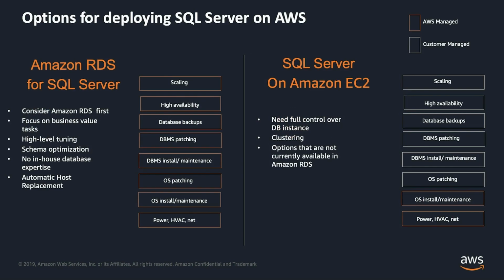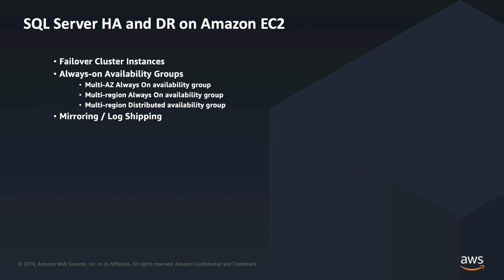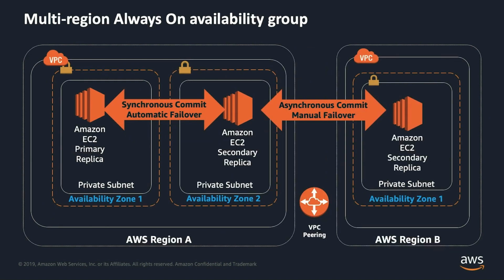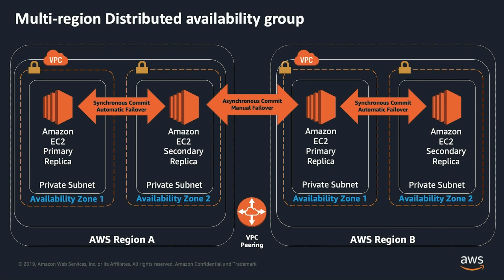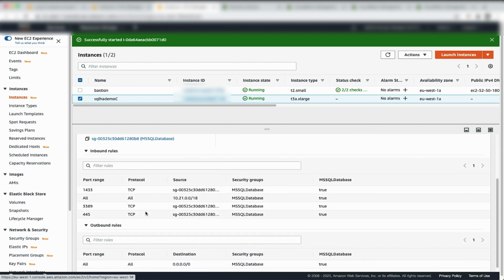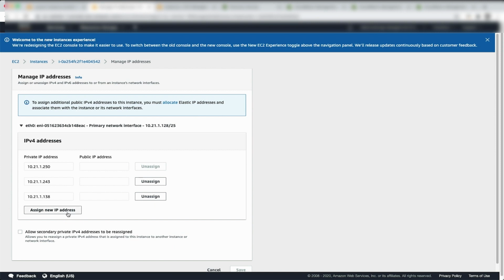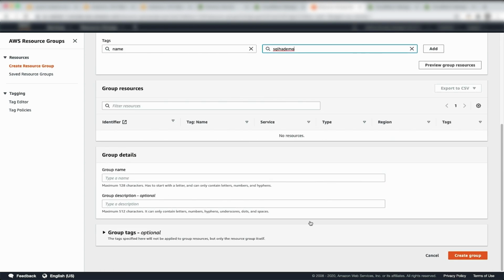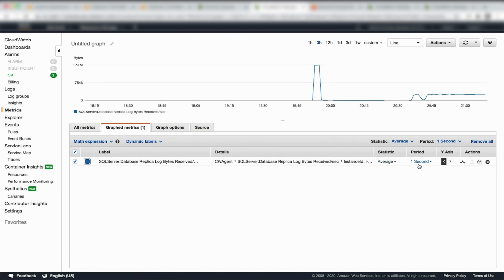Deploying and Monitoring SQL Server High Availability Workloads on AWS with Amazon EC2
Learn how to deploy and monitor highly available Microsoft SQL server workloads on Amazon EC2.

Amazon Elastic Compute Cloud(Amazon EC2)

Amazon CloudWatch

Learn how to get started with Amazon EC2